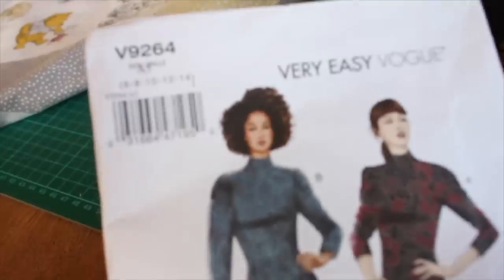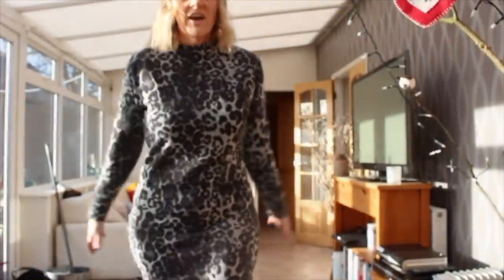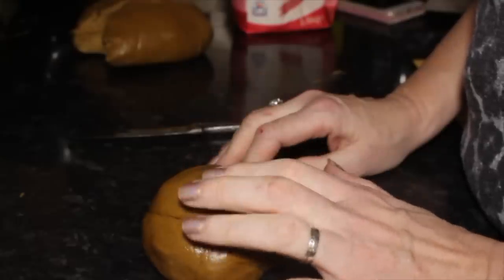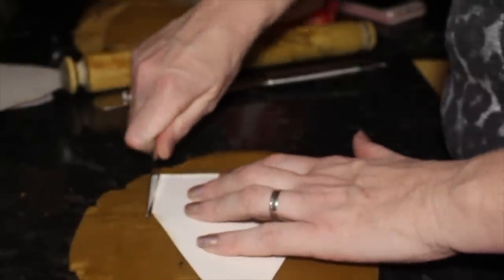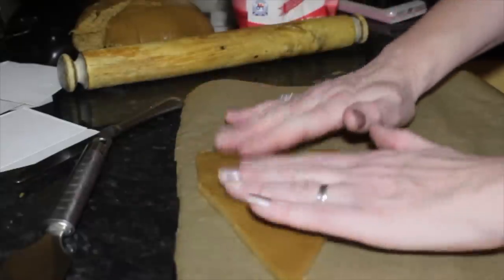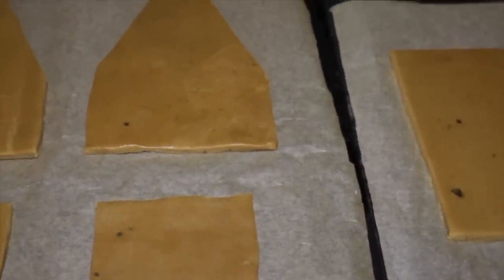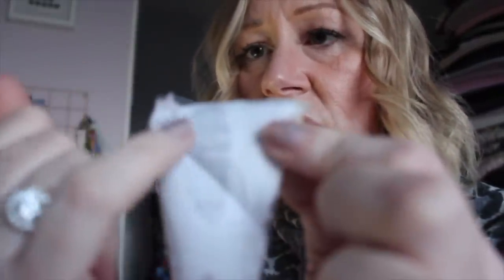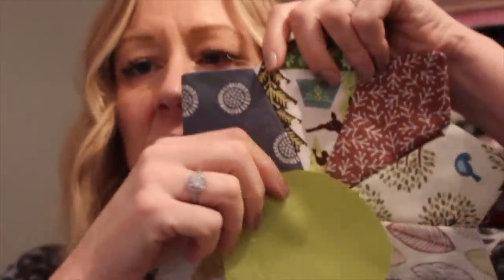Vlogmas Day 17 - a new dress, and some gingerbread!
Today is all about mastering crochet, baking gingerbread a more sewing.